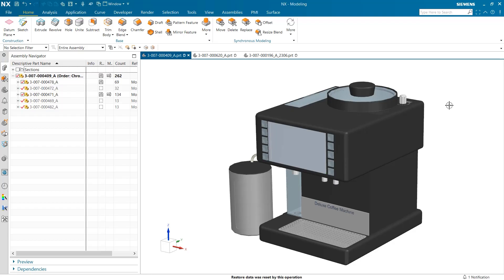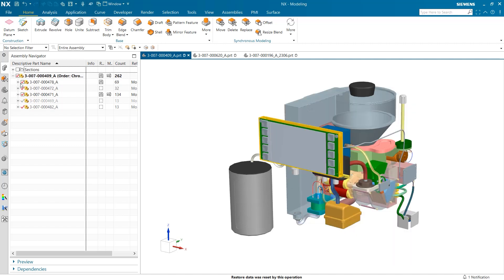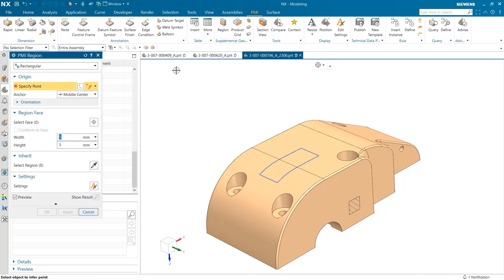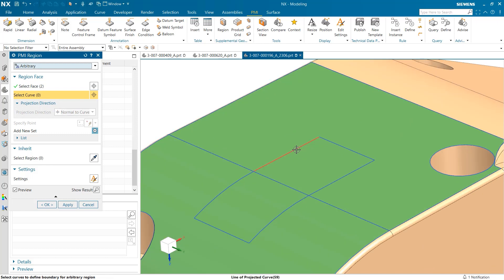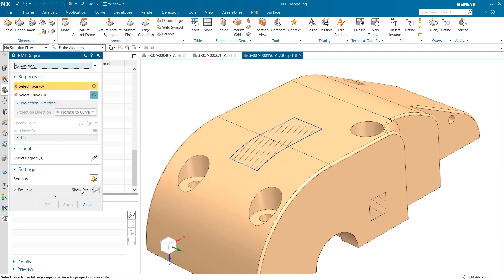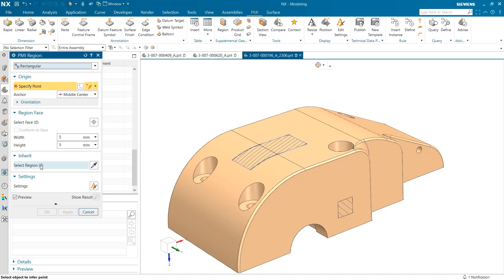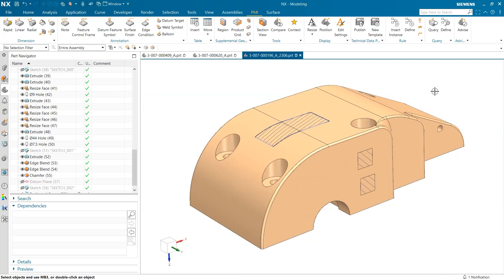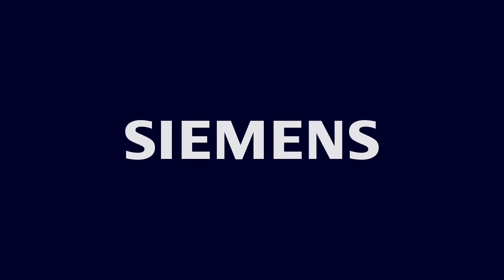NX | Tips and Tricks | PMI Region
Learn how new NX™ software features for PMI Region streamlines end-to-end workflows during the design process! We’ll be covering:

🗺 Using PMI Region to designate areas of your model for special purposes
✅ Customizing boundary curve and crosshatch options within the PMI Region command
⚙ Quickly replicating your existing PMI regions using Inherit Region